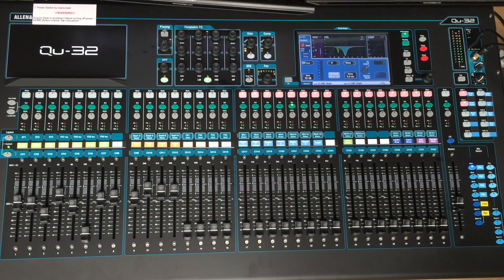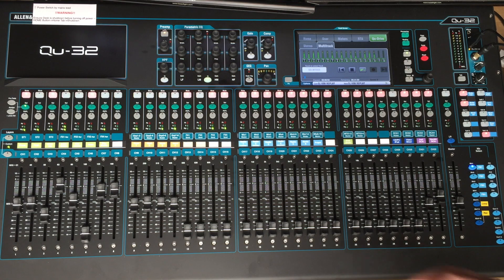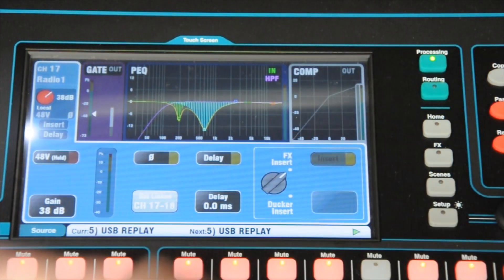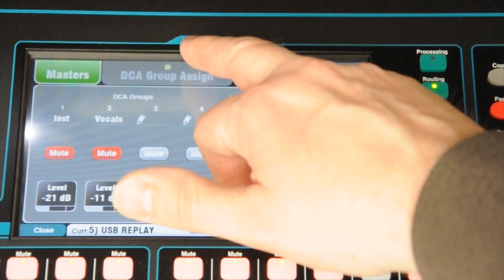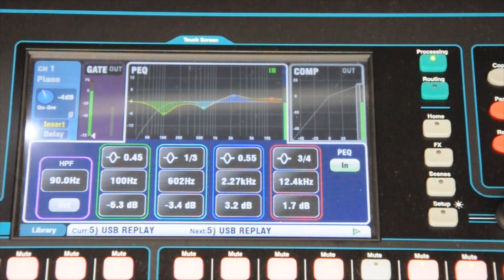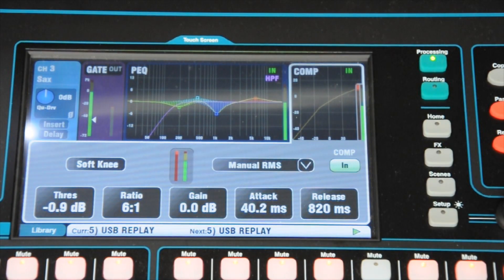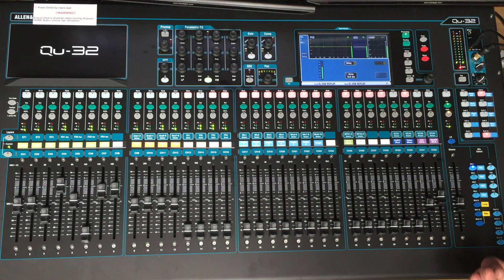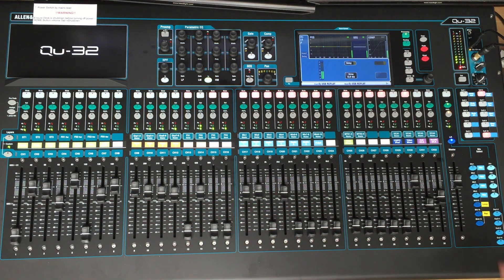QU32 Part 3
This video is about an Allen & Heath QU-32 Audio Mixer.  It is part 3 of a series of training videos I have produced to help my PA team migrate from a traditional analogue audio mixer to this new digital desk.